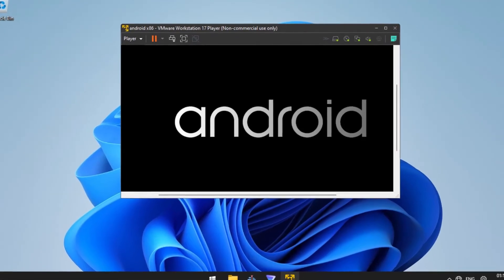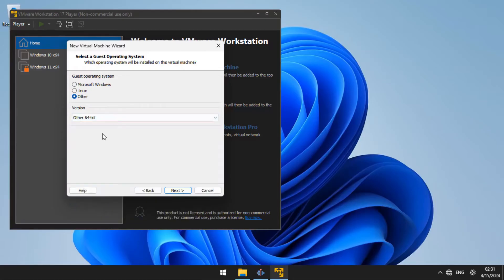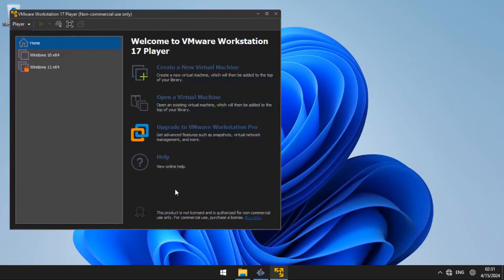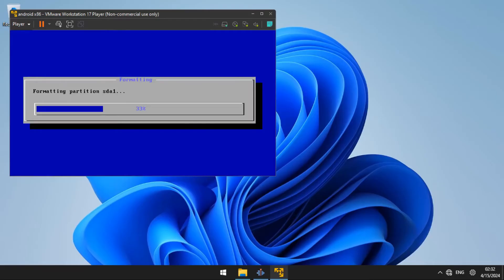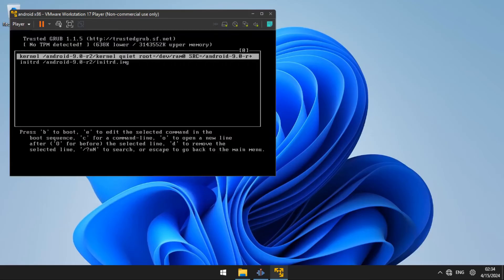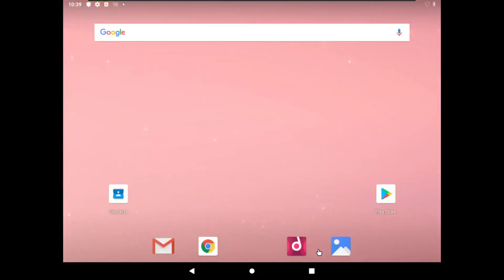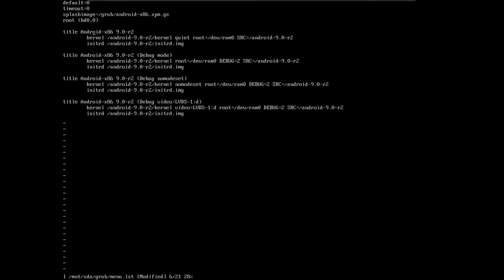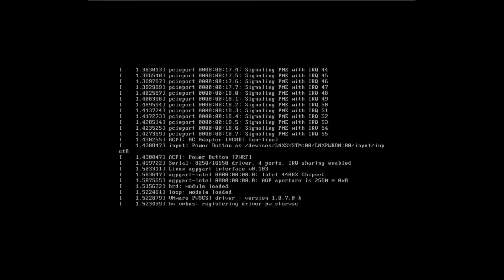install android x86 in vMware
in this video am going to show you how you can install android x86 in vmware

1. 11 Labs